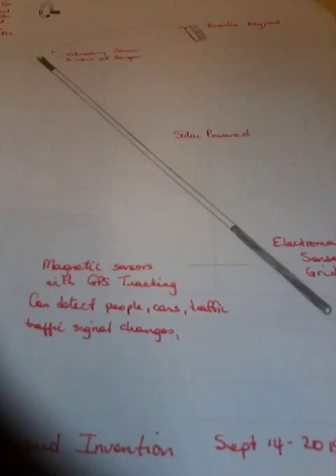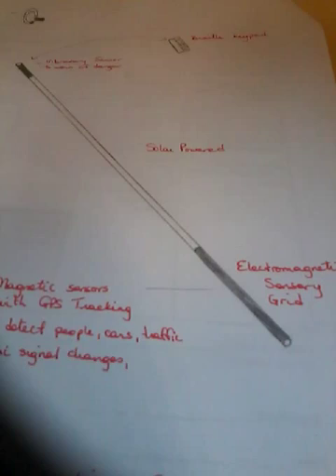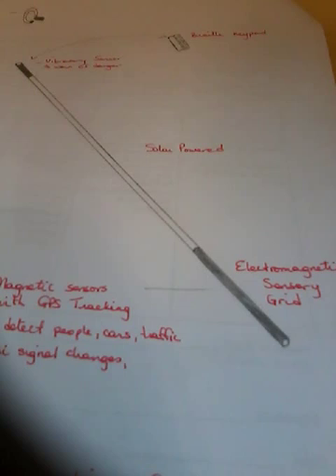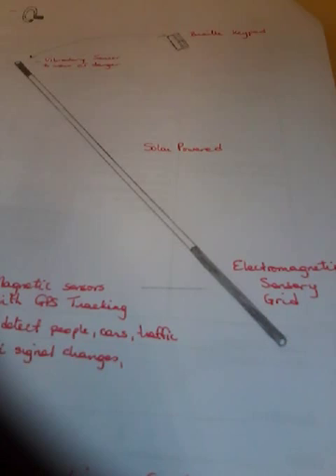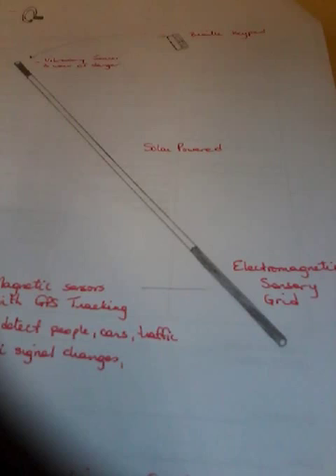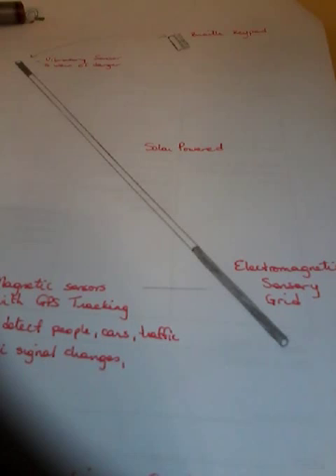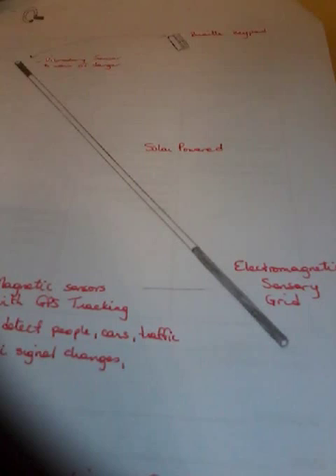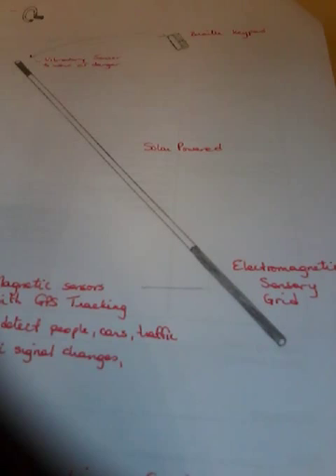Electronic Walking Stick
Solar powered electronic walking stick for the visually impaired.